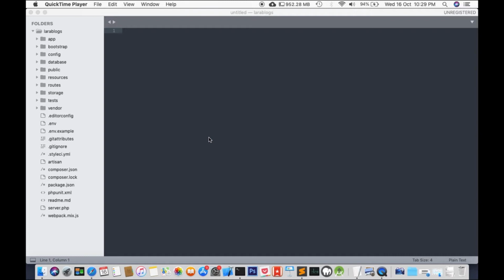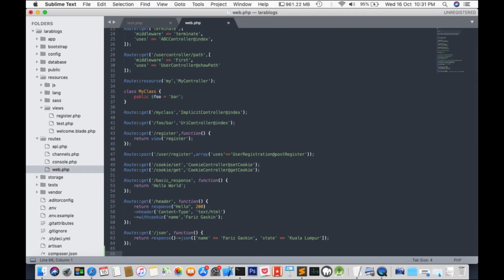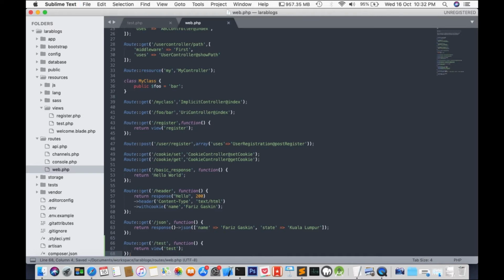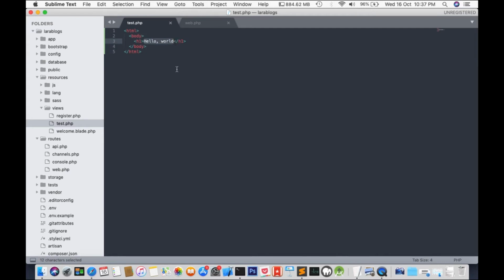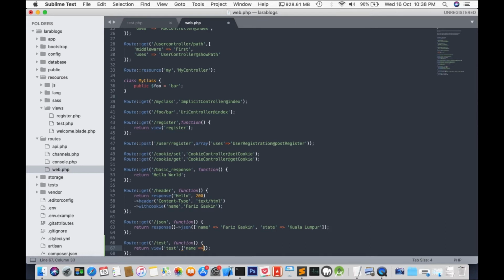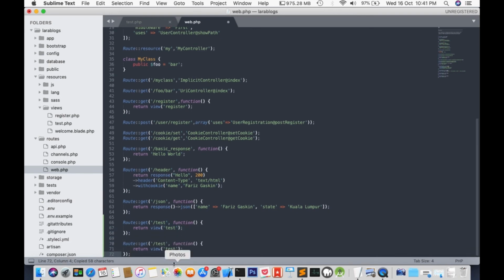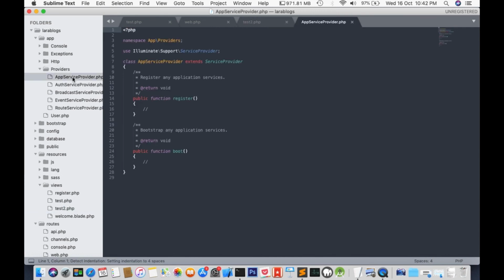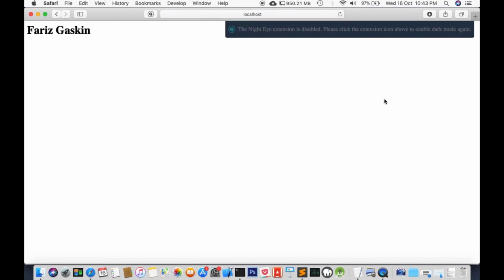Laravel Php Views Tutorial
In this video tutorial, you will learn how to use Views in your Laravel project

- Audio -
Huawei P90

- Tripod -
DIGI Eye

- App Tests -
Samsung J7

- Tutorial -
Android Studio

- Screen Capture
Quicktime

** Credits **

- Video Editor -
Divashini Kanthan